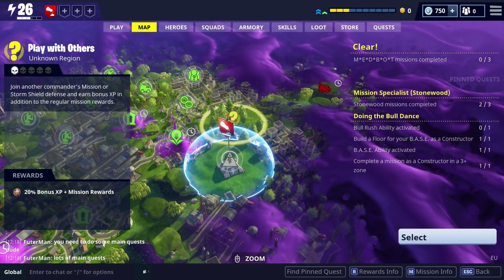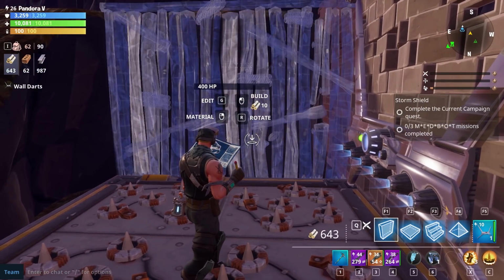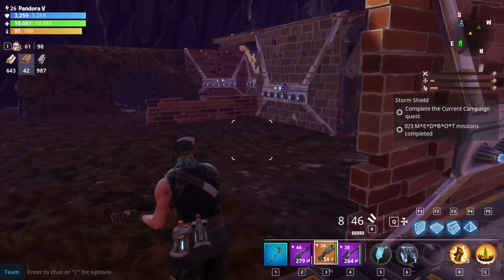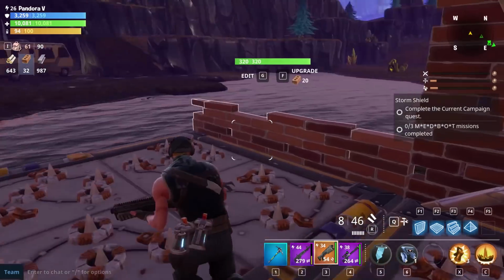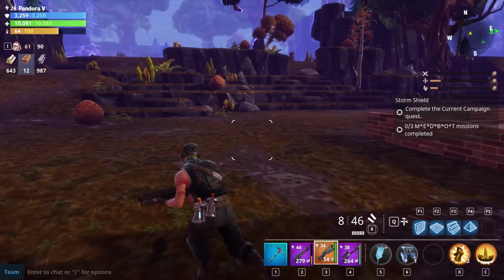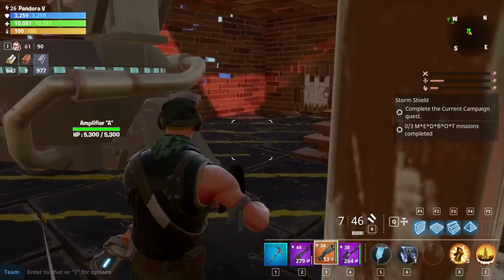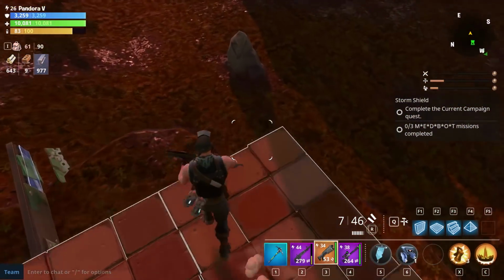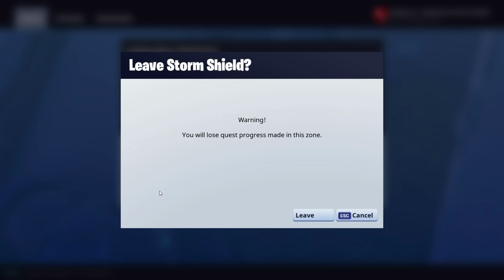Fortnite Save the World PVE Base Building and Husk Tunnels - Storm Shield Defense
Learn how to make the Storm Shield Defense Easy in Fortnite Save the World with this Tips and Tricks Guide 2018. Learn how to get the best Fortnite Base Design and Base Layout.

Fortnite PVE Save the World Base Building and Husk Tunnels - Storm Shield Defense.

This is the easy Storm Shield Defense method that uses Fortnite Husk tunnels in order to give you the best way to defend your base. For more Fortnite Save the World Tips and Tricks Guides be sure to check out the other Litanah Fortnite videos. This is Fortnite PVE 2018 and not the free Battle Royale PVP version of the game. This is a Fortnite Base Guide to help you in the Storm Shield Defense.